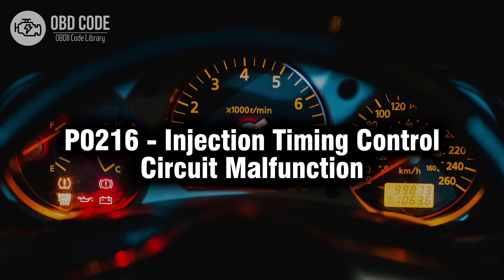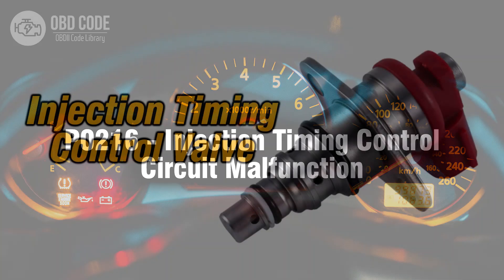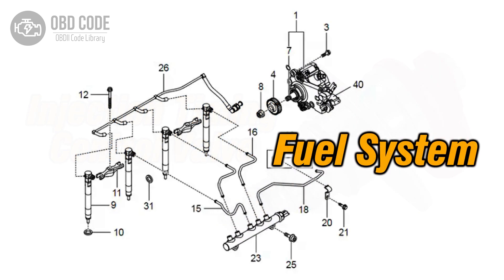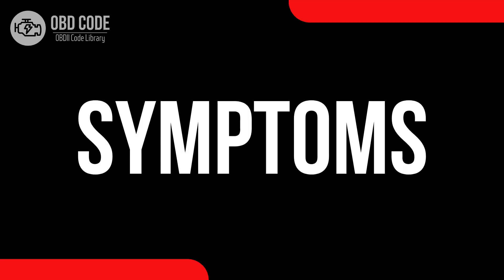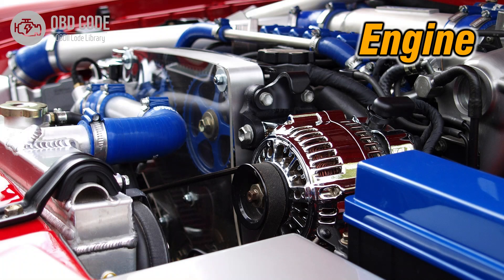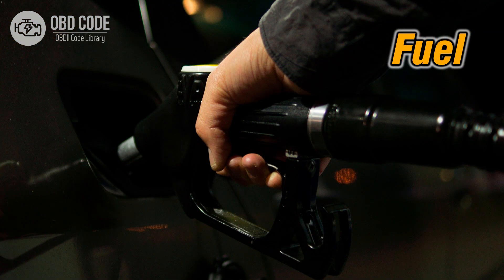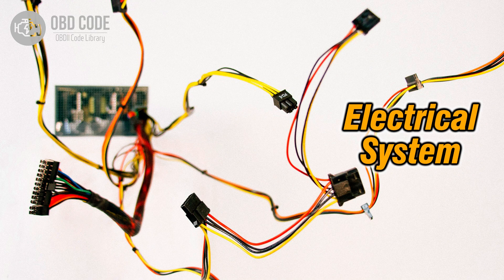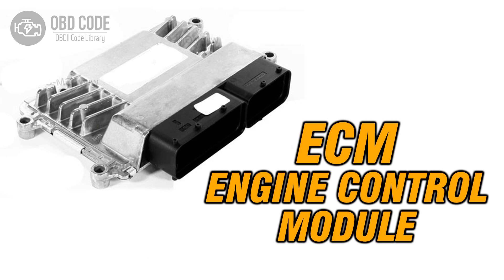P0216 Injection Timing Control Circuit Malfunction🟢 Trouble Code Symptoms Causes Solutions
P0216 Injection Timing Control Circuit Malfunction